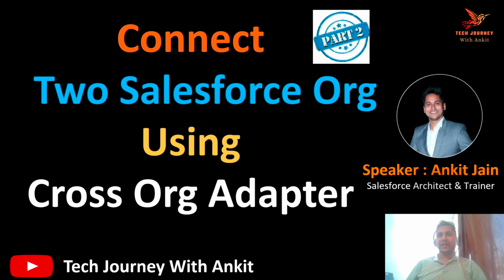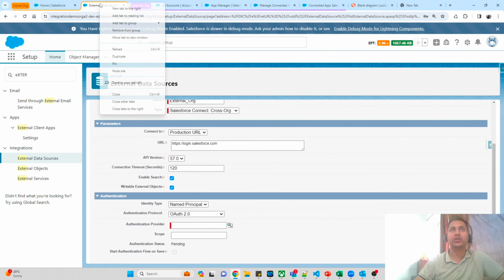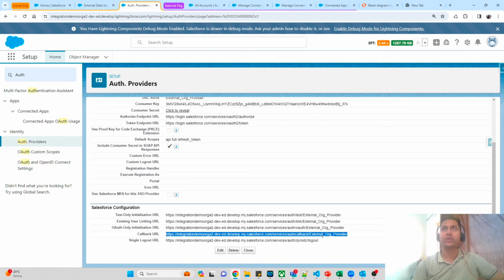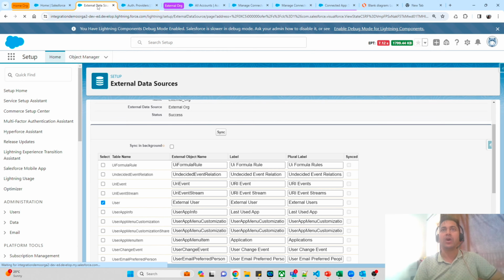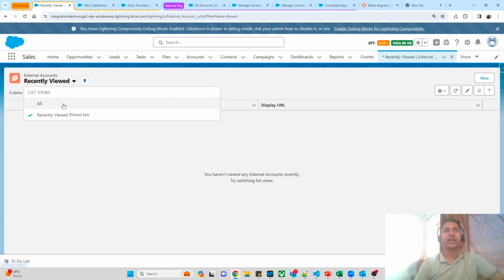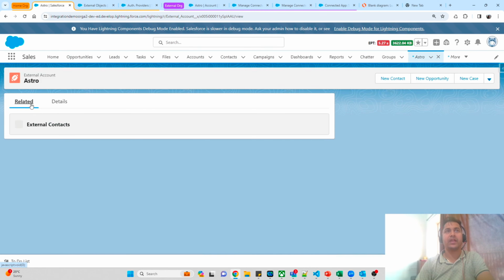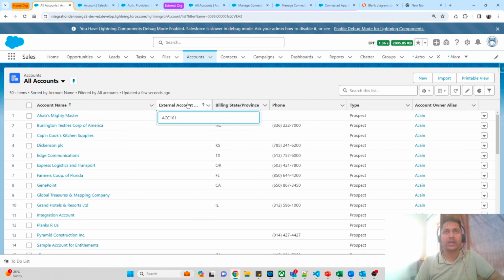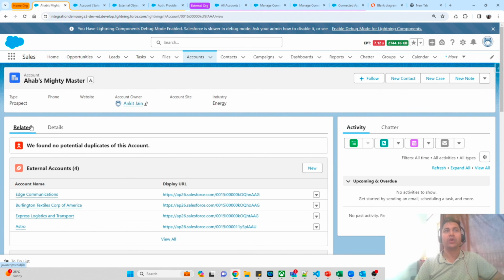Part 2 : Salesforce Connect | Integrate Two Salesforce Orgs Using Cross Org Adapter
🔗 Salesforce Connect: Cross-Org Adapter Authentication Tutorial

📹 Video Description:
Welcome to [Your Channel Name]! In this comprehensive tutorial, we'll explore the powerful features of Salesforce Connect, focusing on the Cross-Org Adapter and utilizing oData 2.0 authentication to seamlessly connect two Salesforce organizations.

🚀 Topics Covered:

Introduction to Salesforce Connect:

A brief overview of Salesforce Connect and its role in connecting disparate Salesforce orgs.
Setting Up Cross-Org Adapter:

Step-by-step guide on configuring the Cross-Org Adapter to establish a connection between two Salesforce organizations.
oData 2.0 Authentication:

Understanding the significance of oData 2.0 authentication in securing and authorizing data access between the connected orgs.

Integration Walkthrough:

A hands-on demonstration of connecting two Salesforce orgs using the Cross-Org Adapter and implementing oData 2.0 authentication.

Supported Operations:

Explore the read and write operations supported by the Cross-Org Adapter and the role of oData 2.0 in maintaining a secure connection.
Troubleshooting Tips:

Common challenges and troubleshooting tips when setting up the Cross-Org Adapter and oData 2.0 authentication.